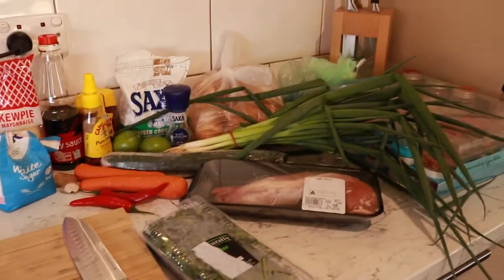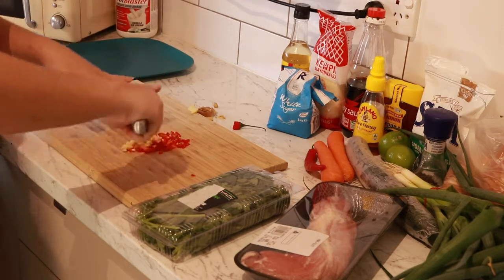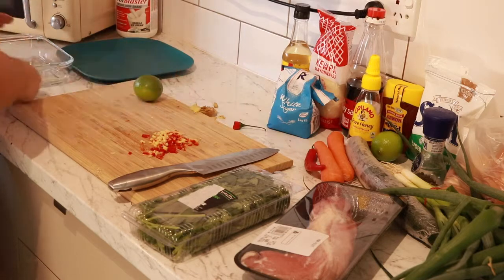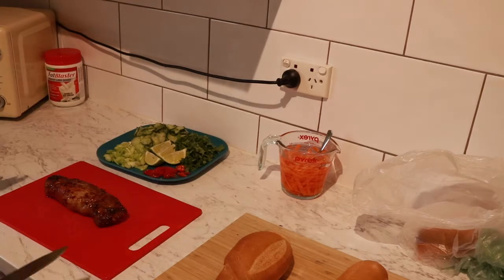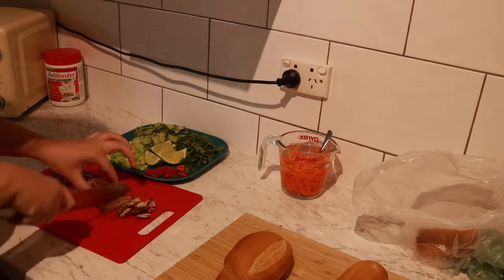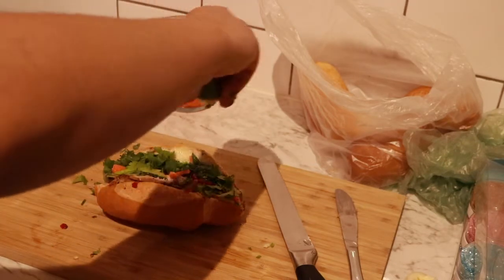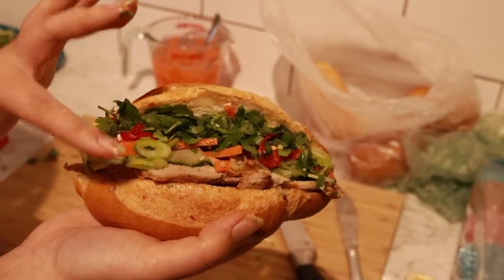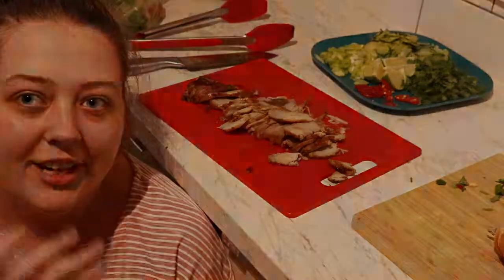BANH MI - VIETNAMESE ROLL RECIPE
Hey everyone!  My twist, my take, on a Vietnamese Roll, Banh Mi! haha anyone understood that reference? hahah!  Anyway, this was super delicious and I want to make and eat another 10!! Enjoy!!